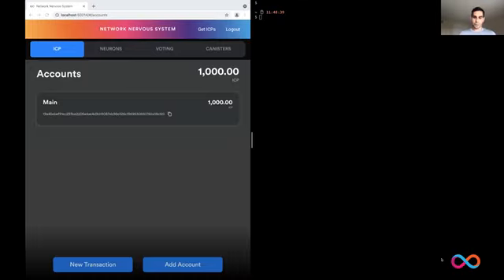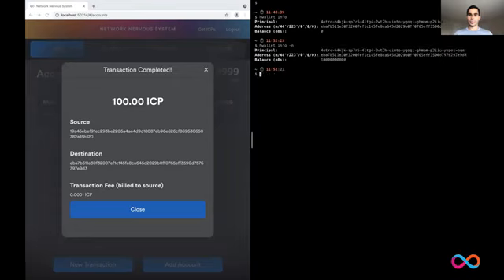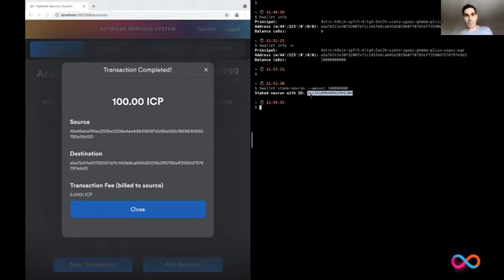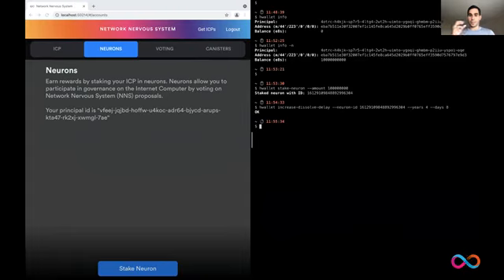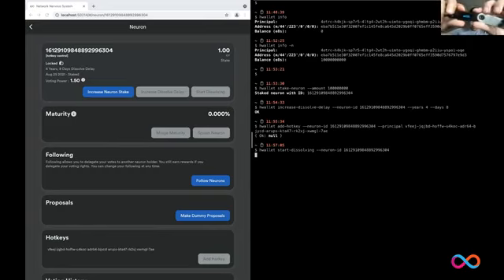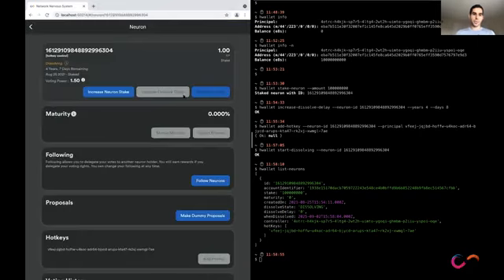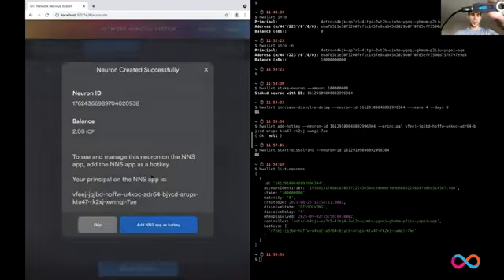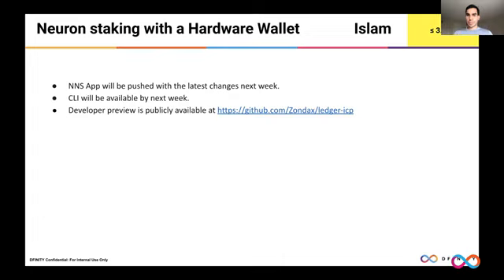Ledger wallet app for ICP Explained: Everything You Need To Know Before Investing by Founder Dominic